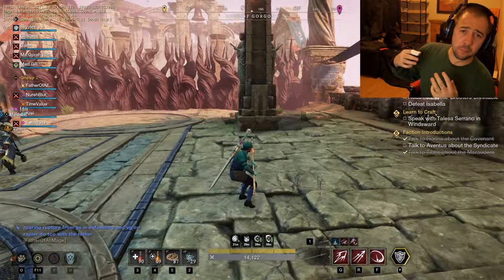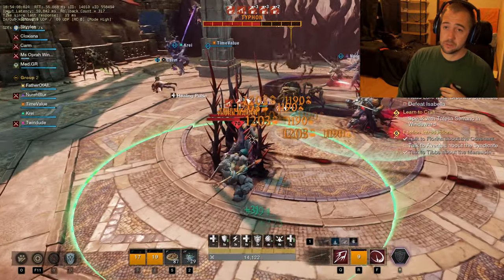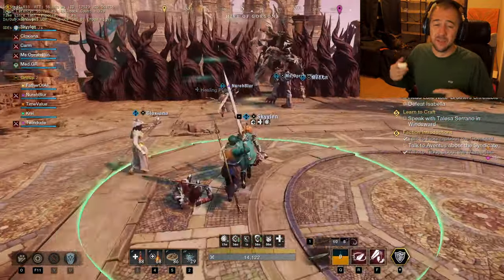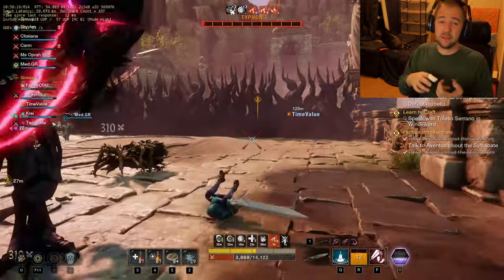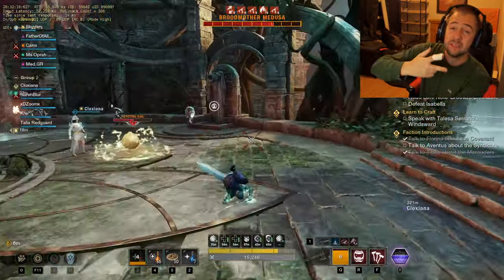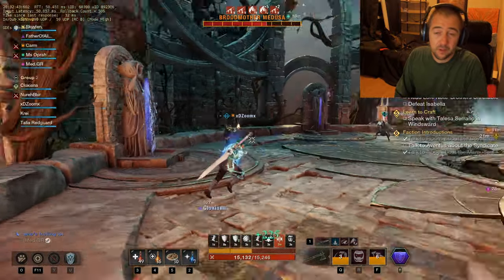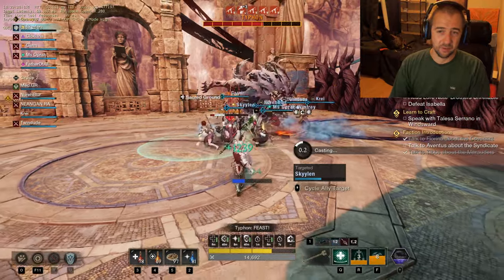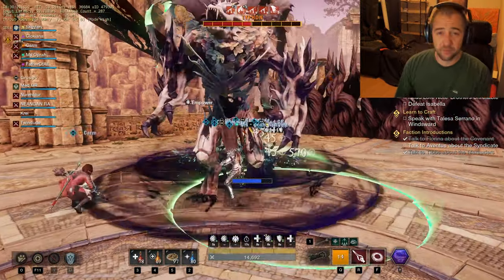The Best Raid Composition Guide for the Hive of Gorgons in New World Aeternum 🏰👾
Dive into the ultimate raiding experience with our comprehensive guide for the Hive of Gorgons in New World Aeternum! This guide covers everything you need to know, from team composition and gear recommendations to detailed strategies for each boss fight and trash mob waves. Whether you're a seasoned raider or new to the game, this guide will help you conquer the Hive of Gorgons and claim the best loot. Let's gear up and take down those Gorgons together!

Guide Highlights:
Team Composition: Ideal setup for tackling the raid with roles and responsibilities.

Gear Recommendations: Essential gear and protections for each area of the raid.

Boss Strategies: Detailed breakdown of each boss fight, including mechanics and phases.

Trash Mob Tactics: Strategies for handling waves of trash mobs between boss encounters.

Best roles: Information on the best roles and perks you have obtain from the raid.